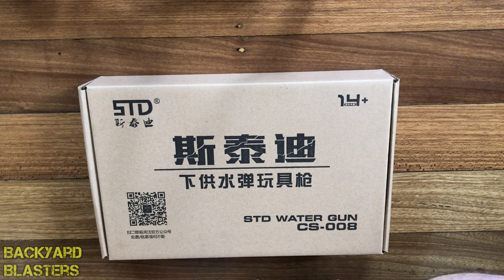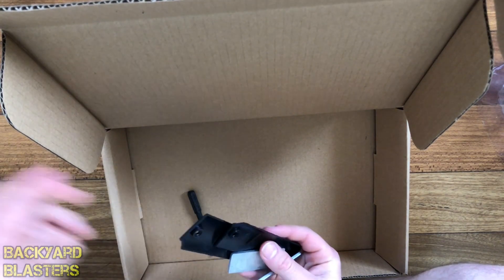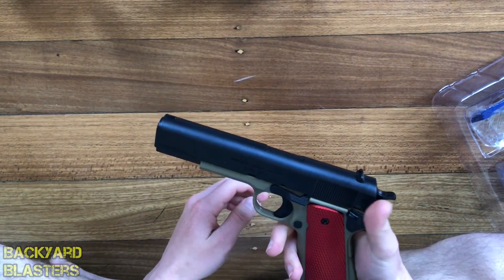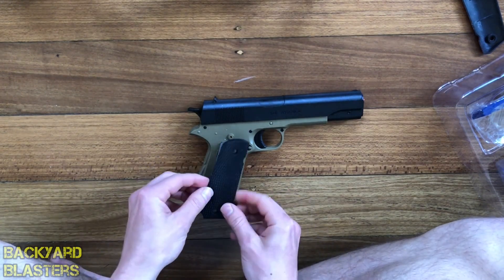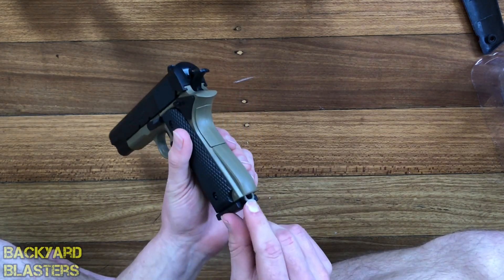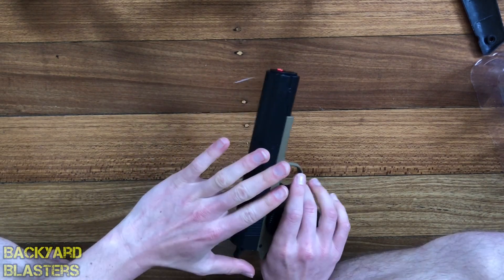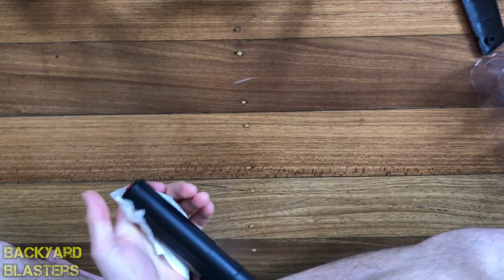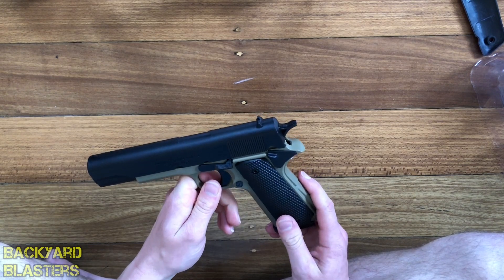Manual Single Action Colt 1911 STD Gel Ball Blaster Review